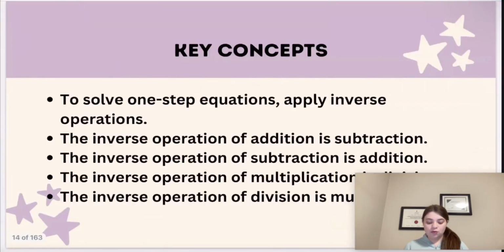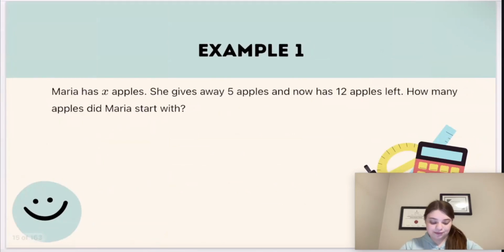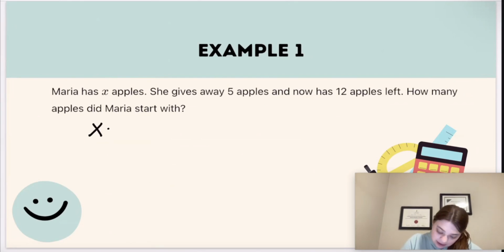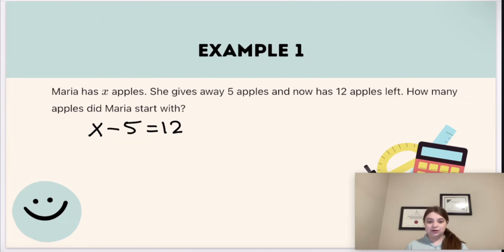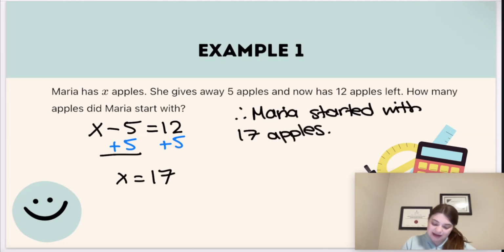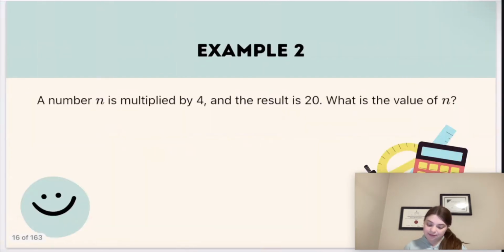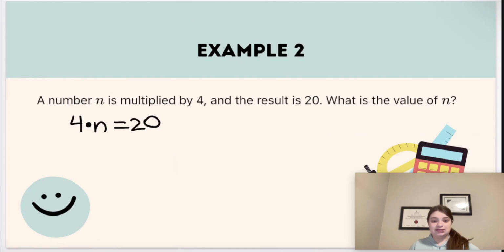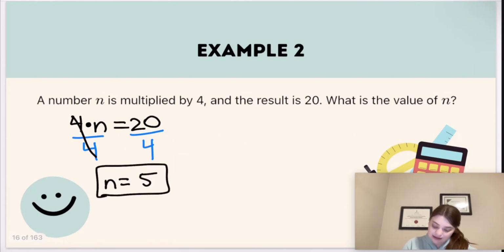One Step Equation Word Problems